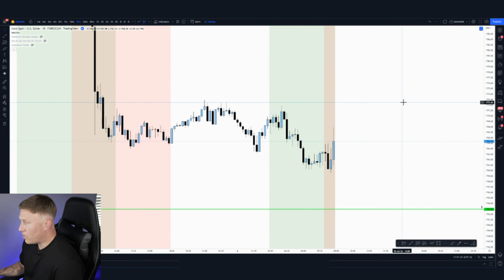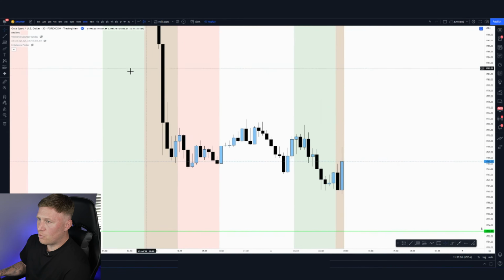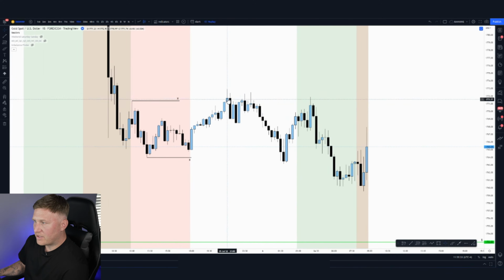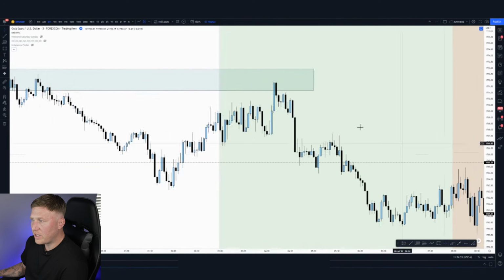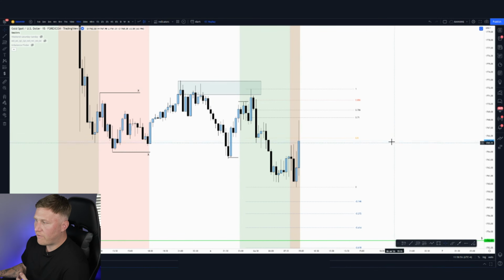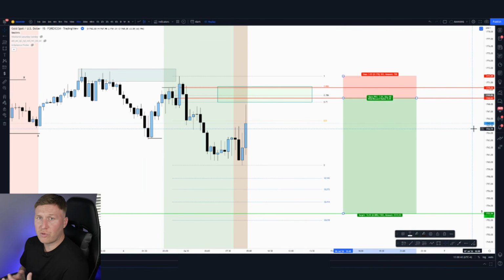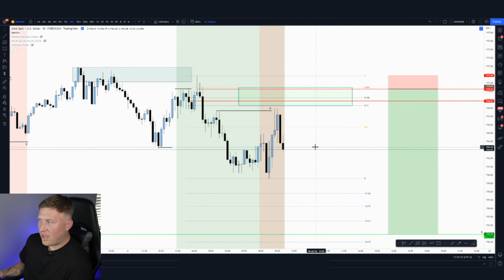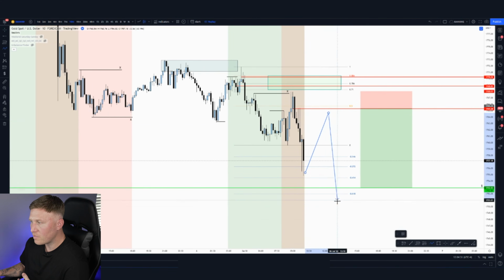The Most Powerful Trade Setup in Forex | Part One